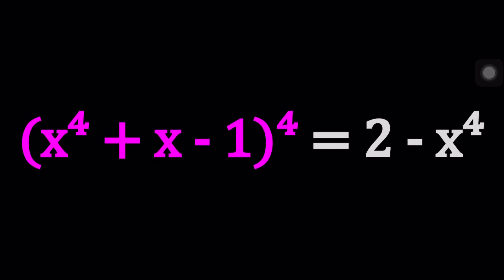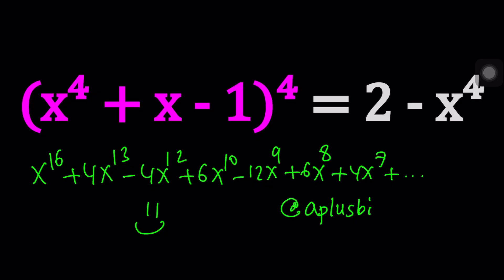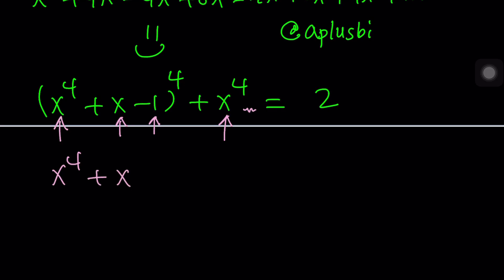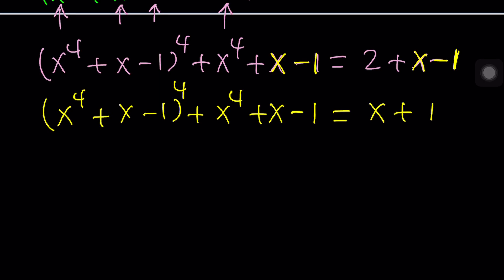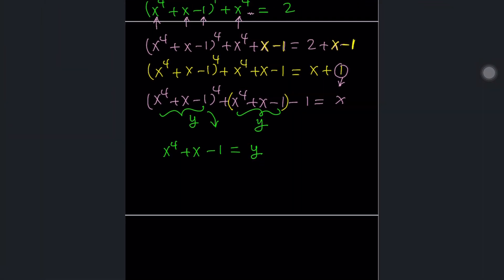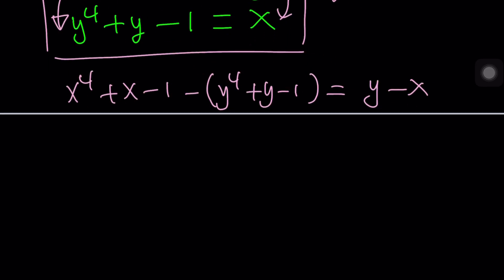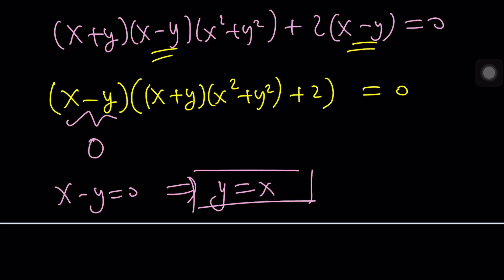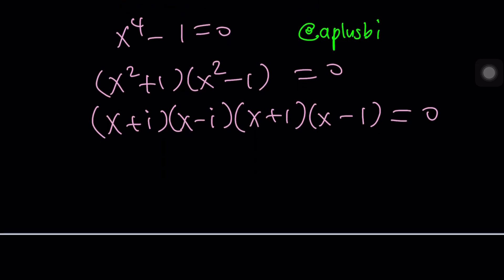An Interesting Homemade Hexadecic Equation